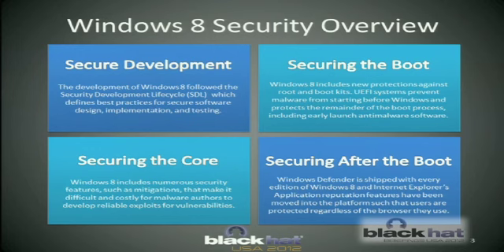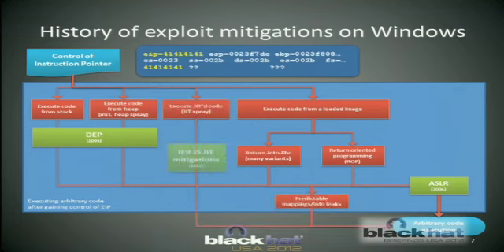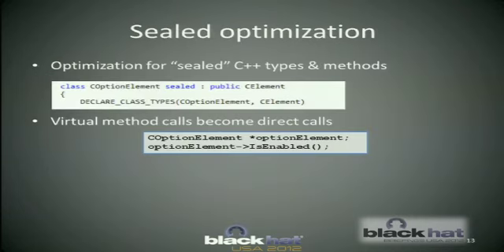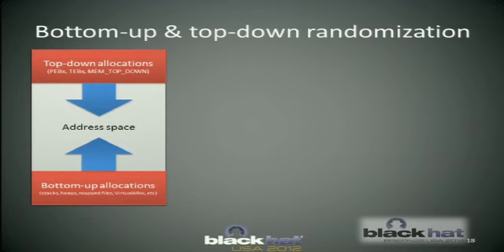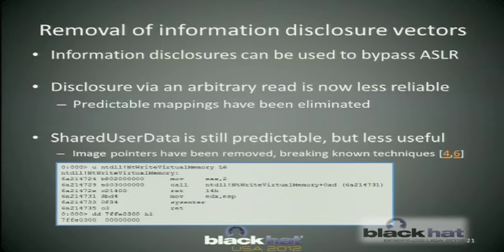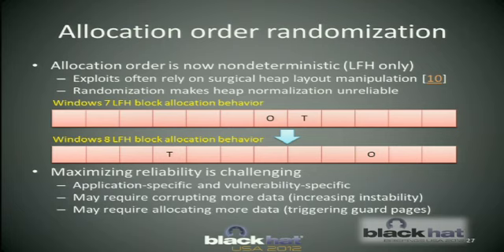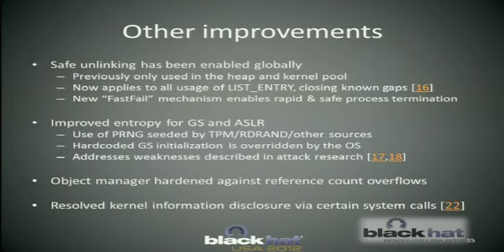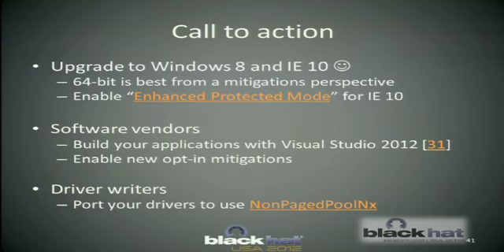Black Hat USA 2012 - Exploit Mitigation Improvements in Windows 8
By: Matt Miller & Ken Johnson

Over the past decade, Microsoft has added security features to the Windows platform that help to mitigate risk by making it difficult and costly for attackers to develop reliable exploits for memory safety vulnerabilities. Some examples of these features include Data Execution Prevention (DEP), Address Space Layout Randomization (ASLR), and Visual C++'s code generation security (GS) protection for stack-based buffer overruns. In Windows 8, Microsoft has made a number of substantial improvements that are designed to break known exploitation techniques and in some cases prevent entire classes of vulnerabilities from being exploited. This presentation will provide a detailed technical walkthrough of the improvements that have been made along with an evaluation of their expected impact. In closing, this presentation will look beyond Windows 8 by providing a glimpse into some of the future directions in exploit mitigation research that are currently being explored by Microsoft.